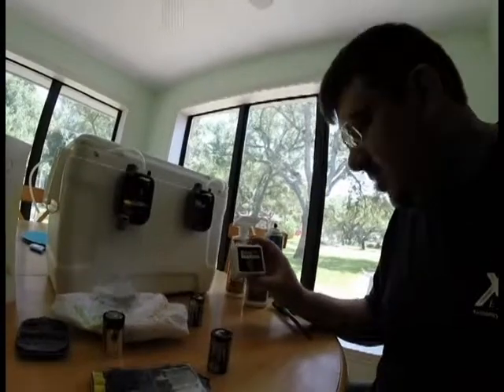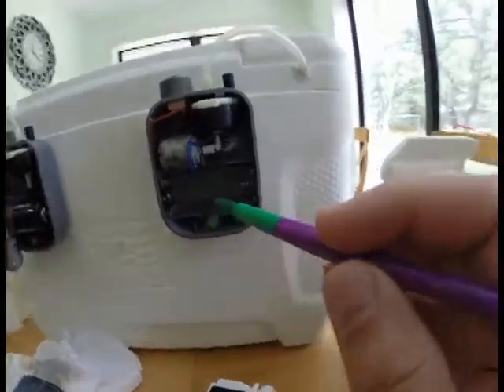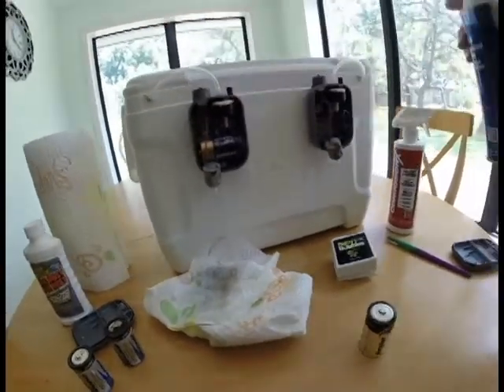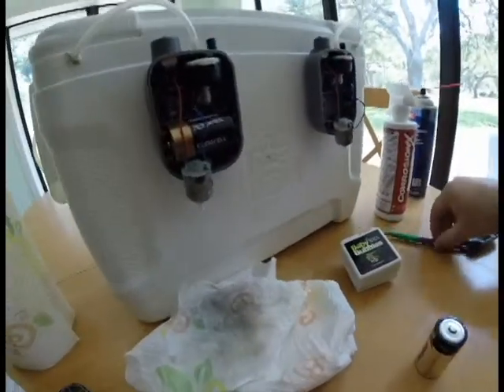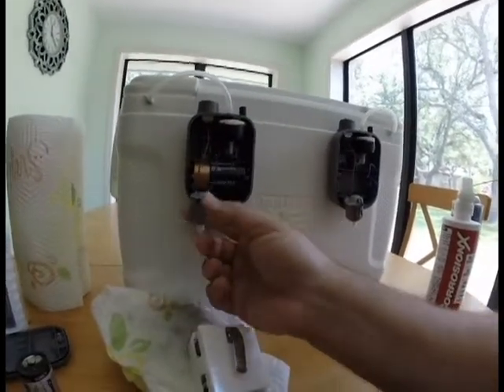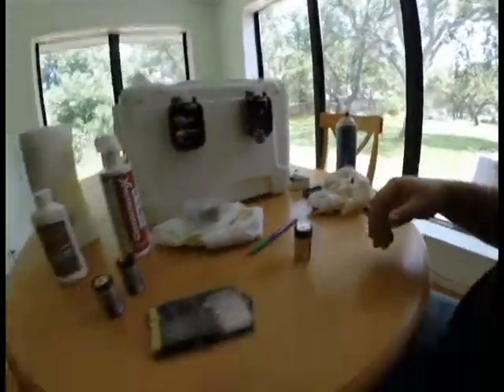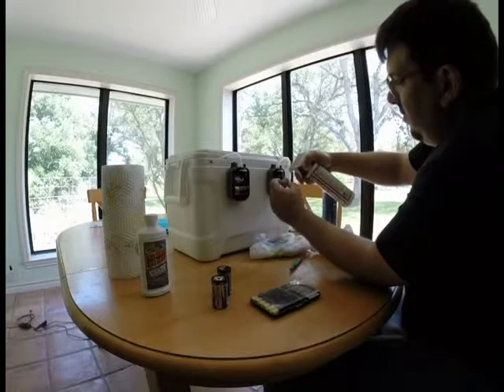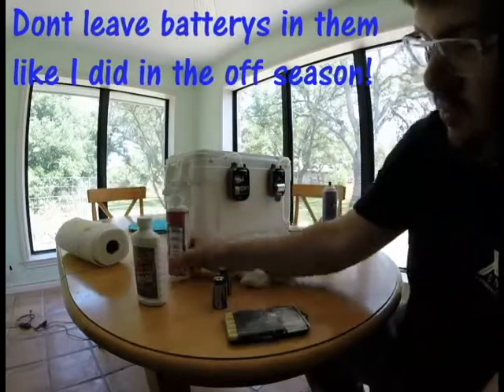How to fix and maintance your bait aerator pump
Ever purchased live bait only to realize your bait aerator isnt working? These pumps generally arent that expensive ($5.00-$25.00) but they like to go out at the wrong time. Sometimes they get put in storage and forgot about. Hopefully these tips will help you check them before your fishing trip so you can enjoy your fishing. If you put these tips into practice as prevenative maintenance instead of repairs like I had to do your pump will stay working for a long time and your live bait will be gauranteed to catch you fish or die trying. lol Good luck!